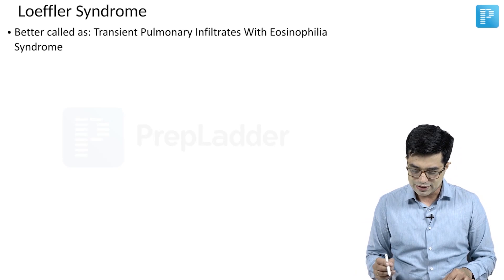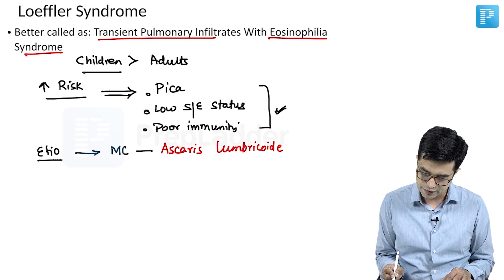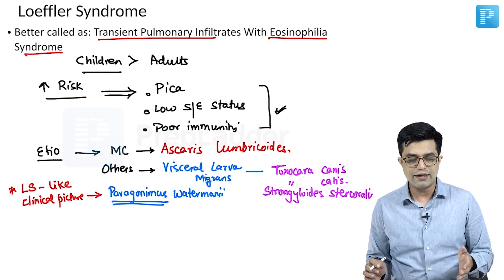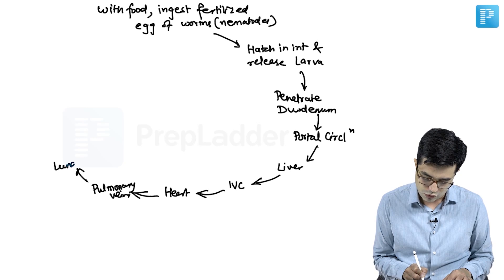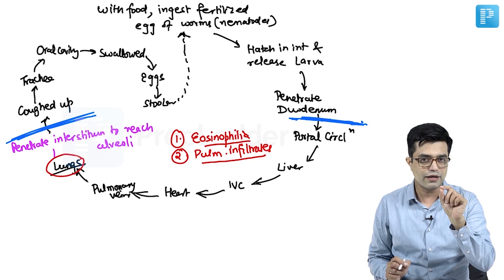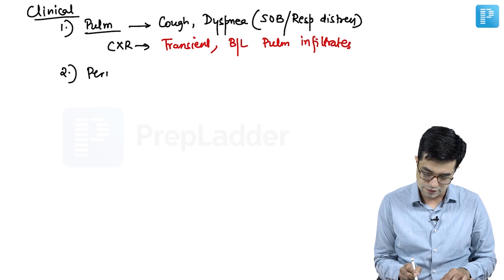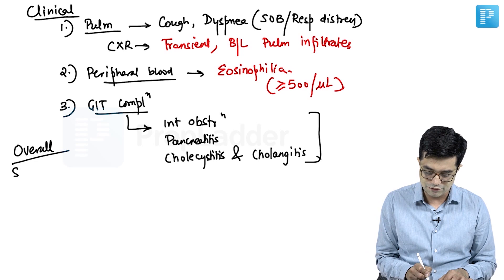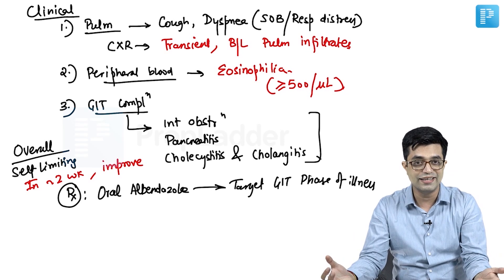Loeffler Syndrome | Dr. Sandeep Sharma | General Pediatrics | NEET SS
In this video, watch Dr. Sandeep Sharma deliver an elaborate lecture on "Loeffler Syndrome" to help in the preparation of Super Speciality in Pediatrics.